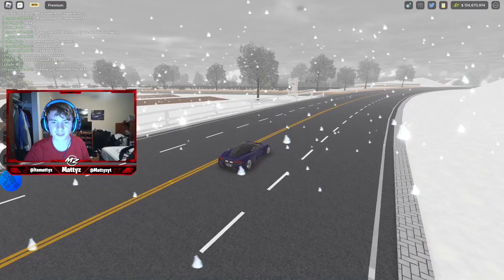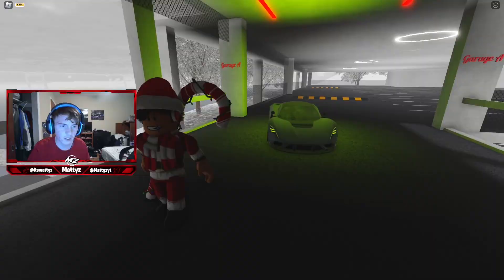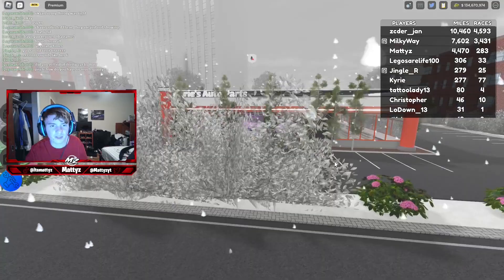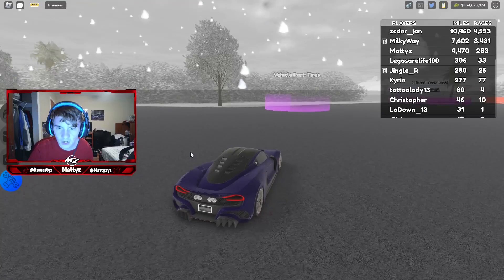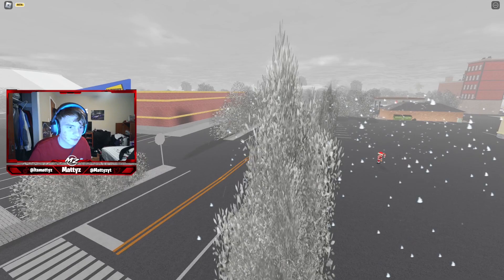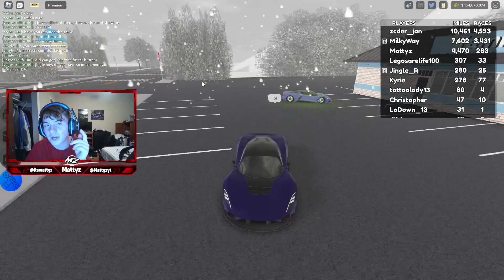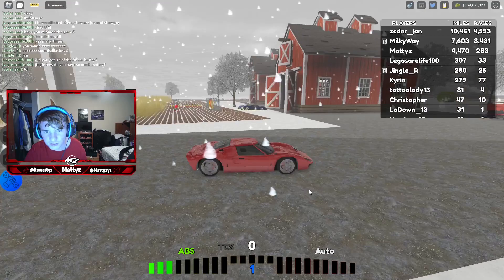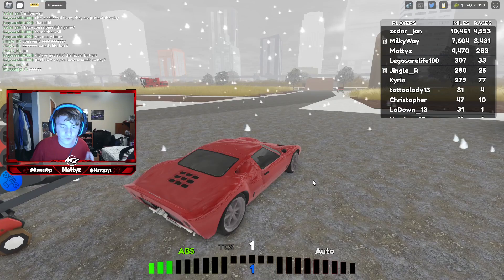HOW TO GET THE FORD GT FOR FREE IN DRIVERS PARADISE!! (EVERY BARN FIND LOCATIONS)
In today's video I showed how to get a free car in Drivers Paradise!
*DRIVERS PARADISE STUFF*
*SOCIALS*
*MY EQUIPMENT*
Headphones: E1000 USB gaming headset
My mic: HyperX SoloCast
My keyboard and mouse: S101 wired gaming keyboard and mouse combo
My monitor: Sceptre 24 edgeless business pro
My webcam: eMeet Nova Autofocus Webcam with Microphone